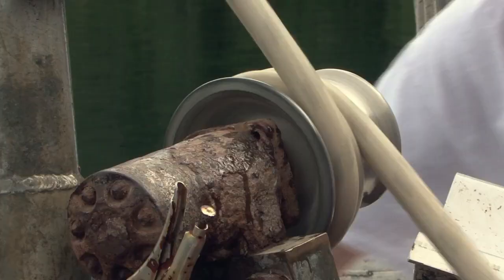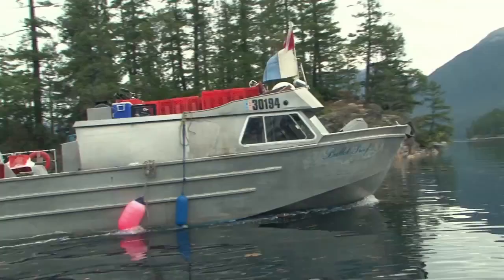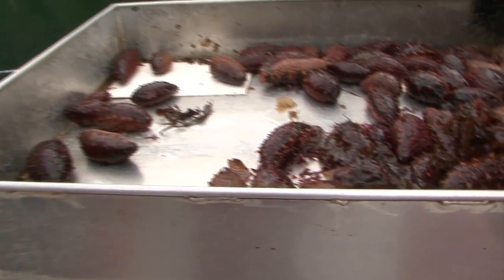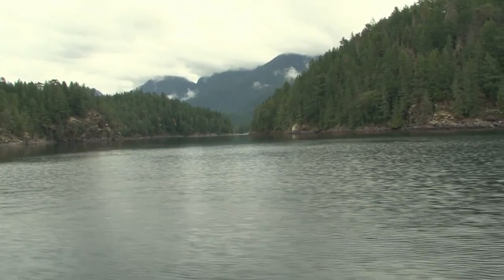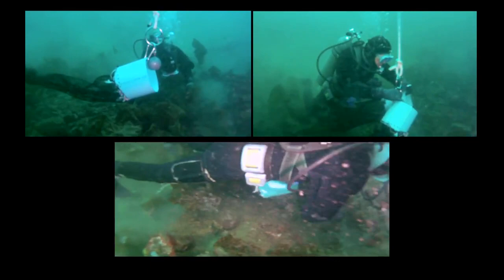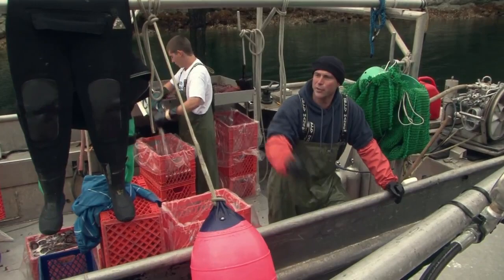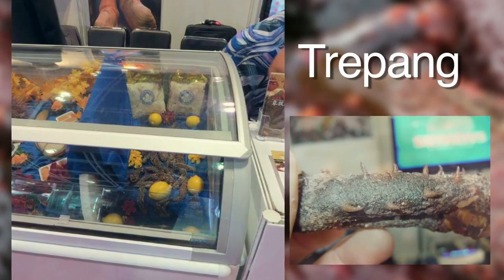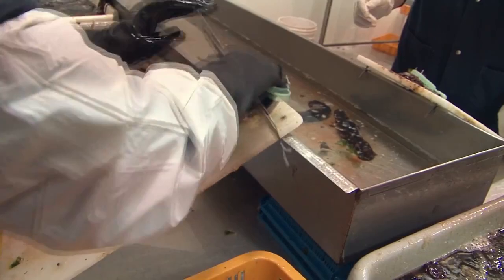Pacific Sea Cucumber Harvesters Association BC Canada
Sea Cucumber from BC - Canada